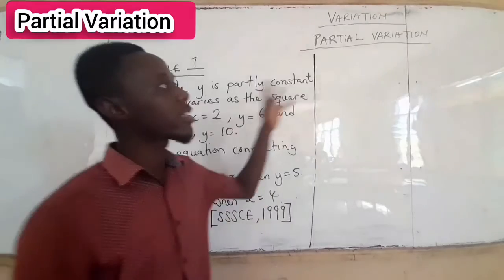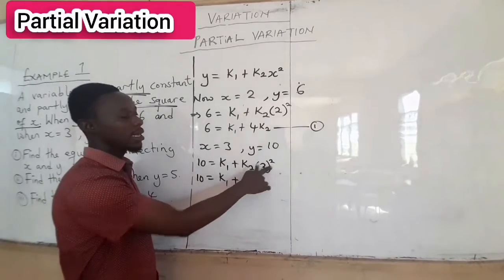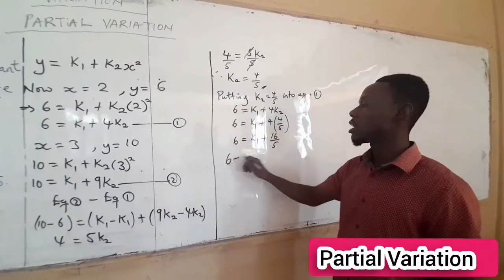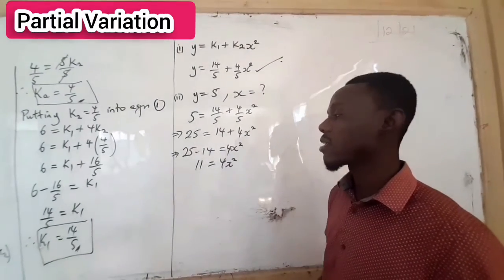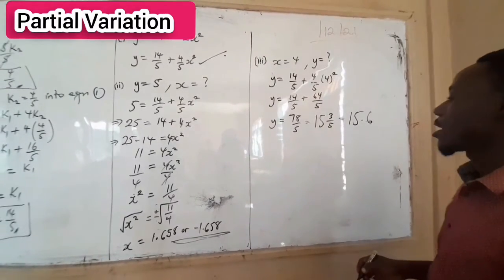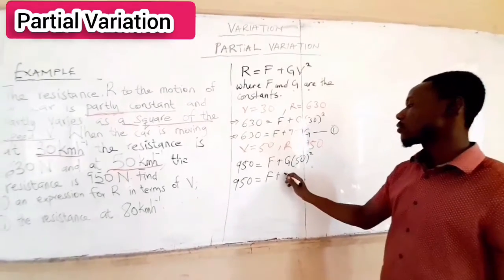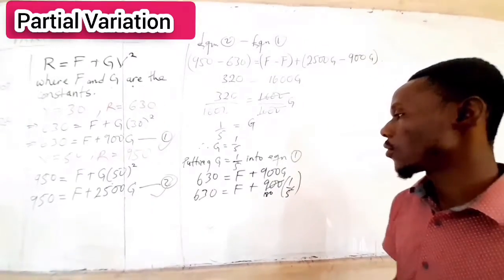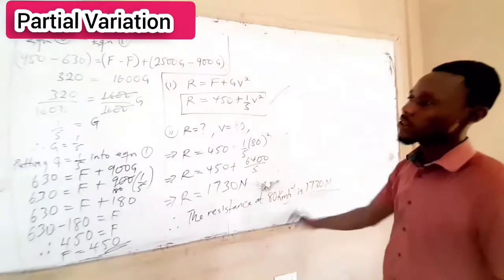Partial Variation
1. How to the constants of  partial variation
2. How to write equations in terms of the variables